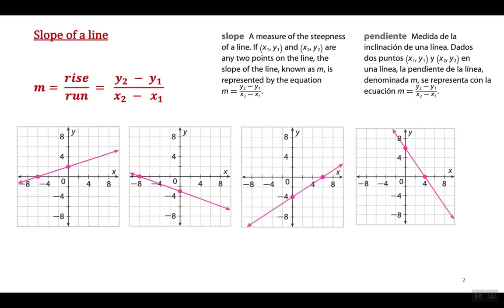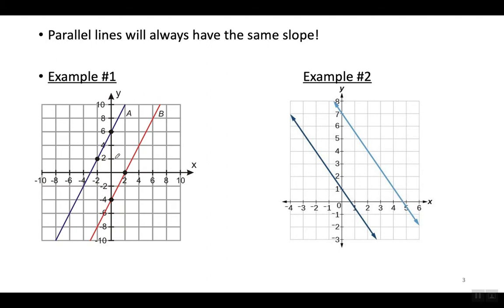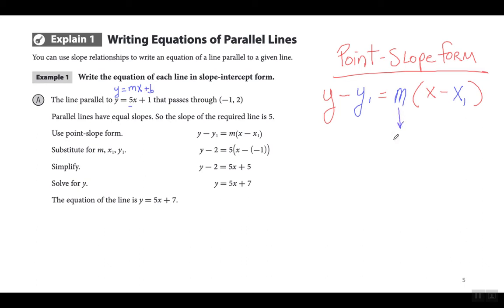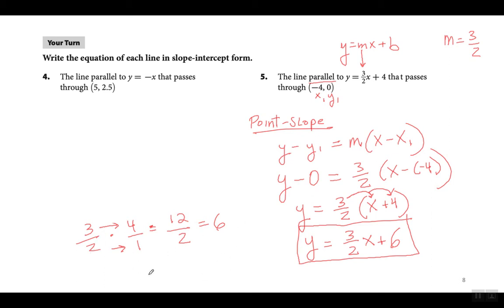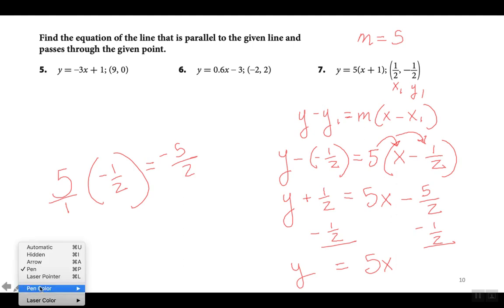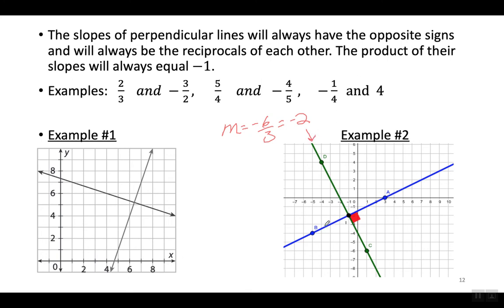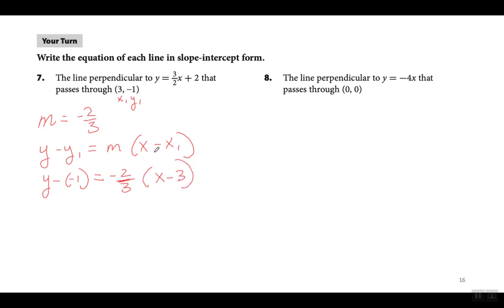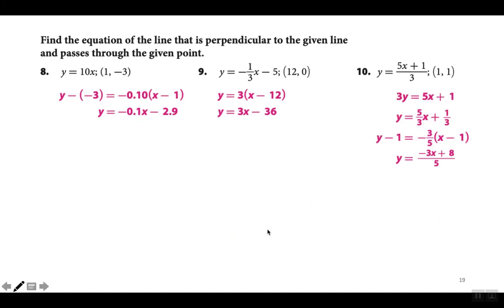Geometry 4.5 - Equations of Parallel and Perpendicular Lines